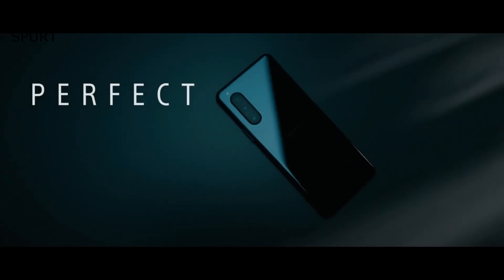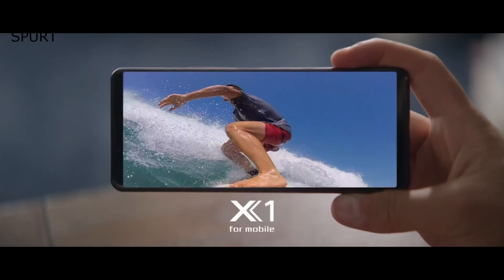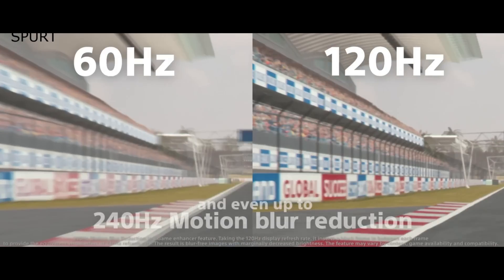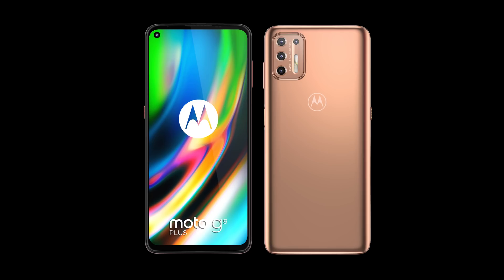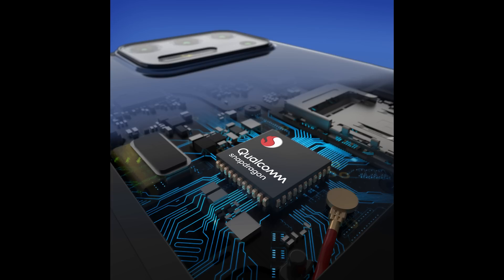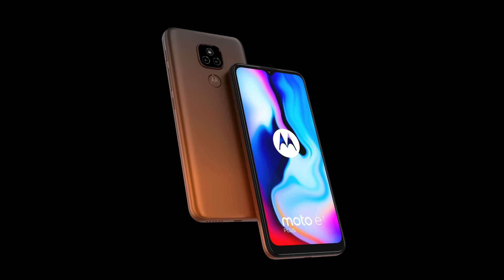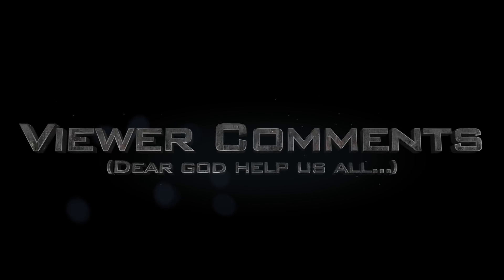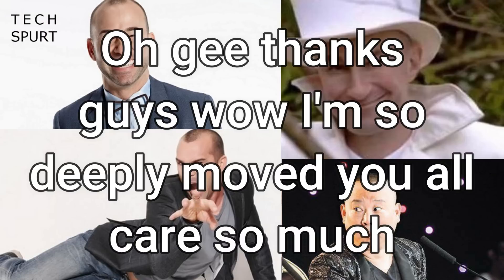Tech Spurt Weekly Ep32 | Sony Xperia 5 ii, Nvidia goes for ARM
Wow, what a mental week for tech. Sony wins best launch with its Xperia 5 ii, a sleek update of the original phone with a bigger battery, more gamer features and that same excellent flagship camera tech. Can't wait to get an unboxing and review on the go, check out my Full Skinny vid for specs and Xperia 5 ii love.

The biggest headlines involved Nvidia's lunge for ARM, a takeover that could cost them $40 billion. Some companies are understandably perturbed by the idea of Nvidia controlling the biggest designer of mobile chips, let's see what happens with the likes of Apple and Chinese companies like Huawei.

This week also saw the launch of the Moto G9 Plus and Moto E7 Plus from Motorola here in the UK. Again, my unboxing and in-depth review will be coming as soon as I find a toaster and a bathtub.

Next week is gonna be a doozy too with the Nokia 8.3 5G re-launch, Samsung's Galaxy Unpacked (again) and more besides. Check back next week for more hot tech news!